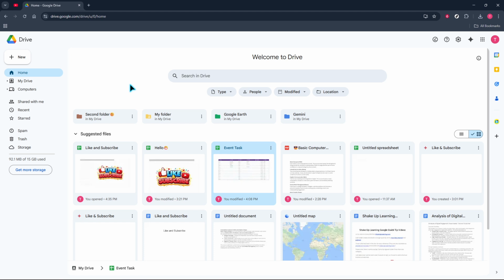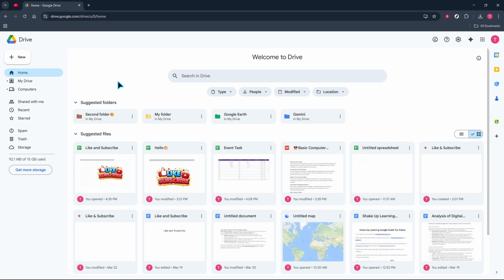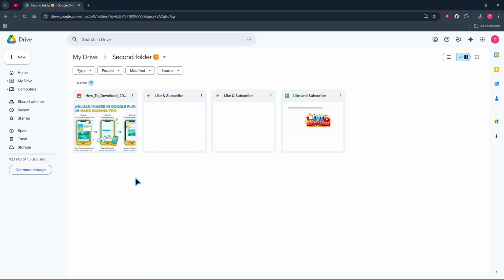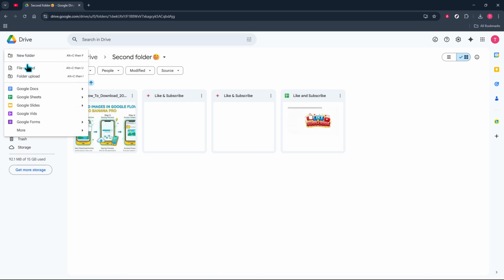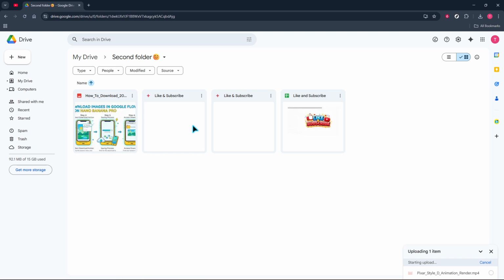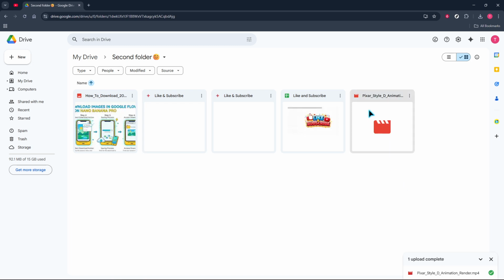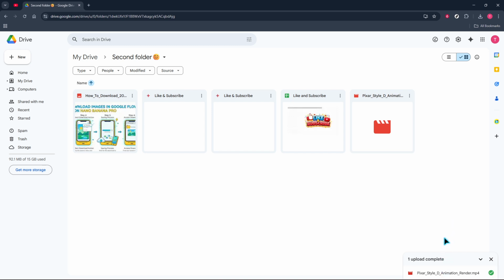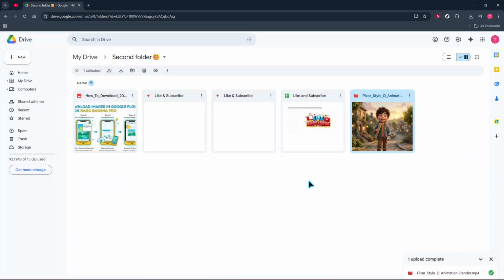How To Transfer Video To Google Drive [2026 Guide]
How To Transfer Video To Google Drive

In today's video, we cover how to transfer video to google drive, upload video to google drive tutorial, send videos to google drive, google drive video upload guide, google workspace tutorial, productivity tutorial, tech tutorial, google drive beginner guide, cloud storage tutorial, video backup tutorial, upload large videos google drive, file transfer guide, drive tips and tricks, media upload tutorial, google drive workflow